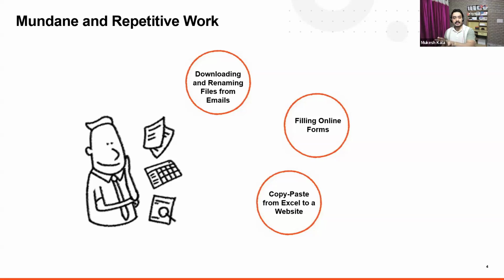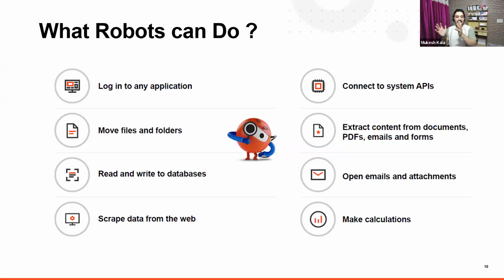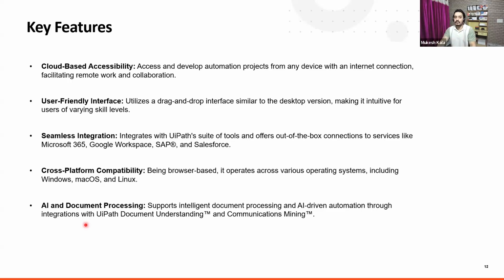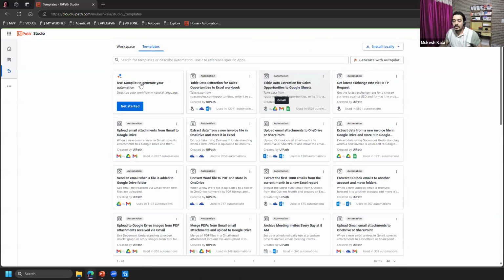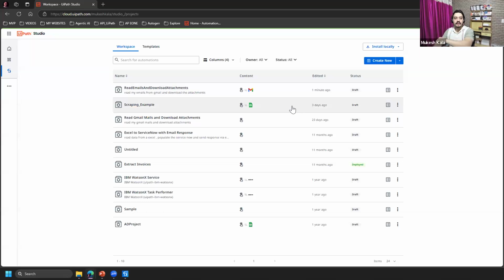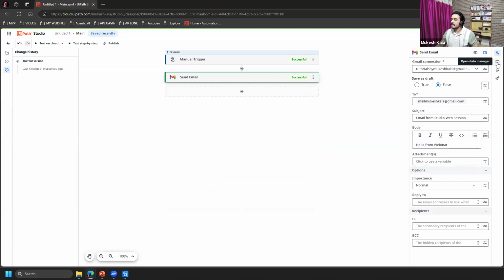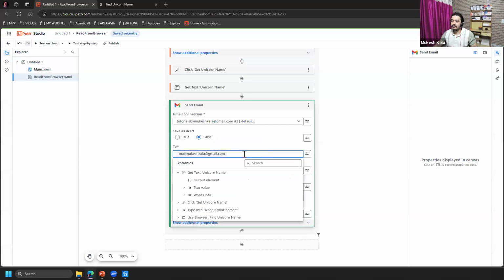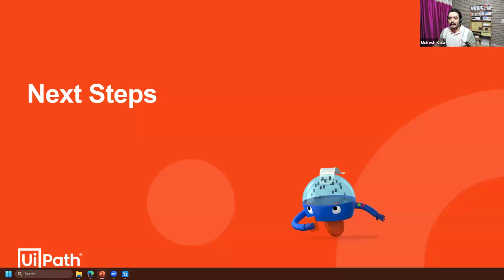Studio Web Training Session by Mukesh Kala